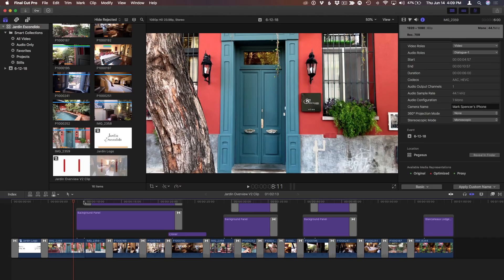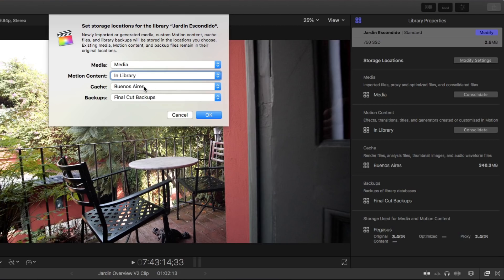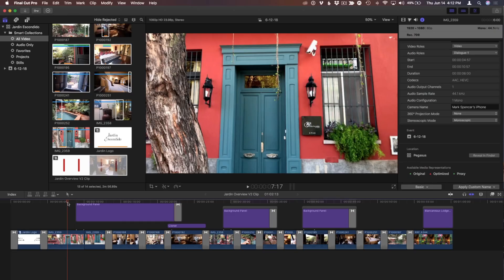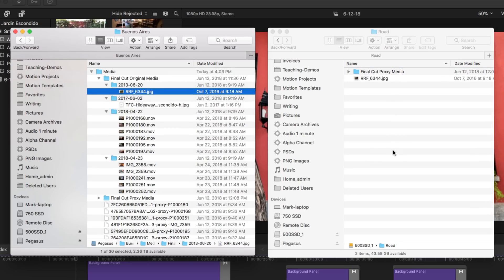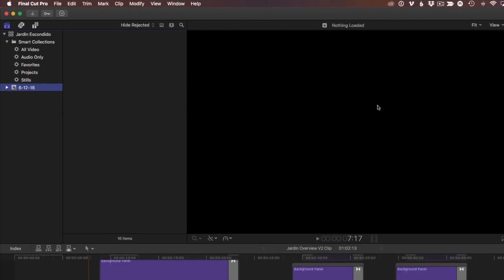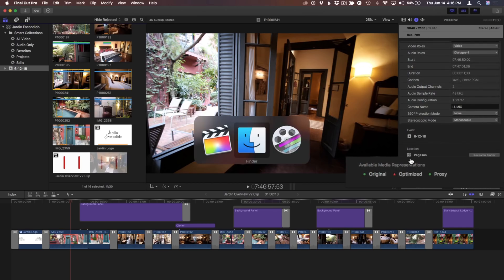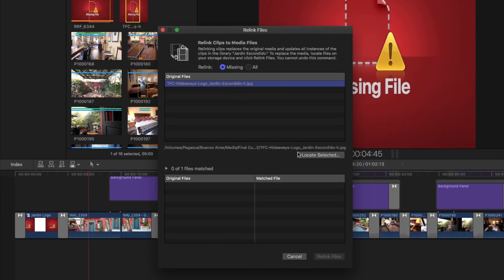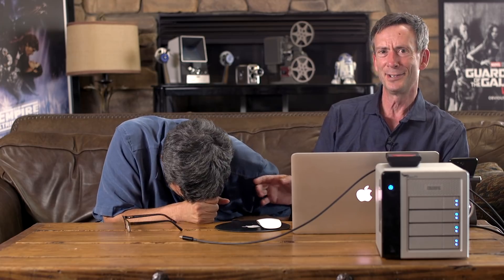MBS Ep 438 Proxy Library Sharing in Final Cut Pro X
In this episode, Mark shows you how to set up Final Cut Pro X so you can edit using Proxy media on your laptop or other remote Mac.

Topics Covered:

How to check if you have Proxy media created
What files you'll need to copy (hint: audio and still images)
How to trick FCP  into thinking that you've deleted Proxy media
How to verify all your media is online before disconnecting the drive

Mark's 7 Steps to editing on the beach:

1. Show Project, 4K media. Library with all media EXTERNAL, (SHOW LIBRARY INSPECTOR - ALL locations. GO TO RAID; Select VIDEO clips and show green proxy button in Inspector; SWITCH to proxies (NOTE NO STILLS OR AUDIO)
2. Copy (small) library and Proxy folder ONLY to TRAVEL DRIVE to “ROAD” folder (plus IMAGES AND AUDIO).
3. Disconnect RAID
4. Open copied library (media offline), change storage location TO TRAVEL DRIVE, delete proxies (it won’t) (WHY - trick it to think there aren’t any)
5. Reconnect RAID drive (so that media will be online again)(can’t create proxies otherwise)
6. Create proxies - it will find existing proxies
7. Disconnect RAID drive: now have Proxy-only library on travel drive!